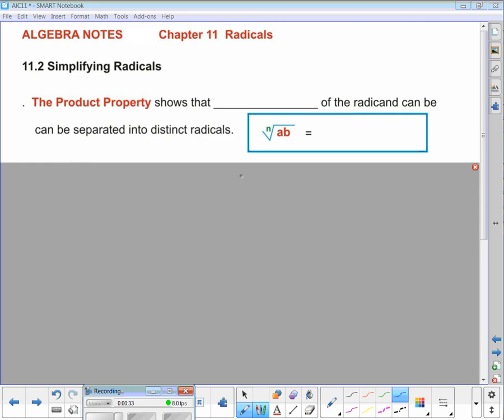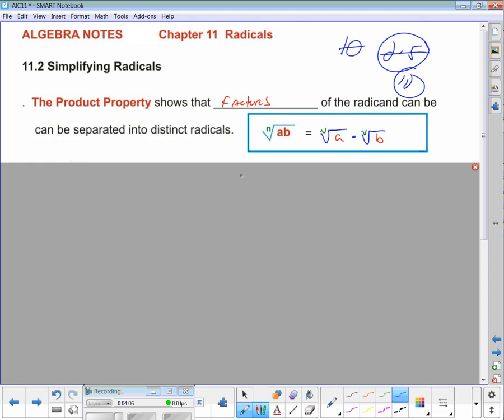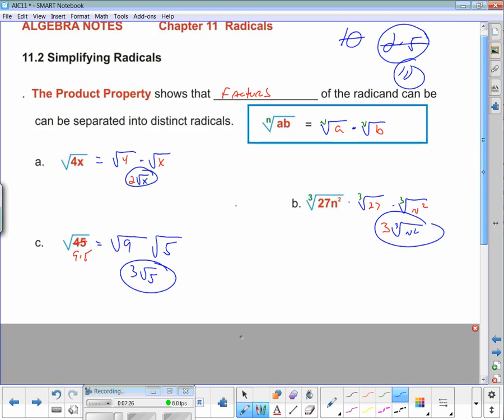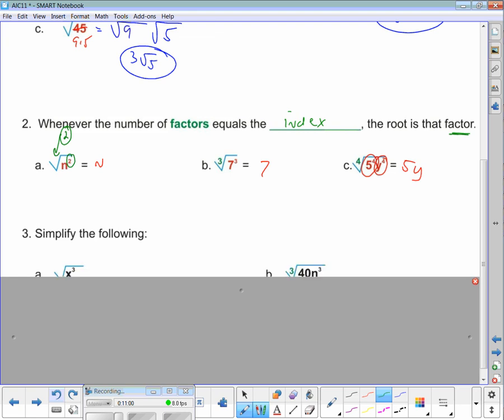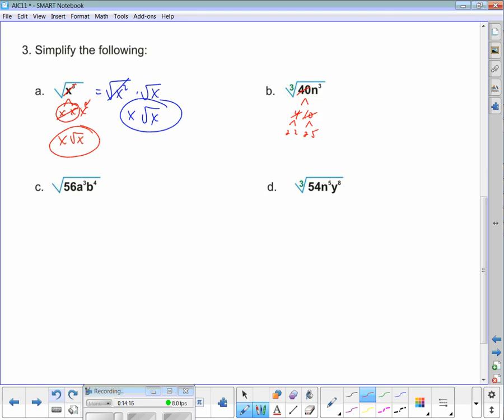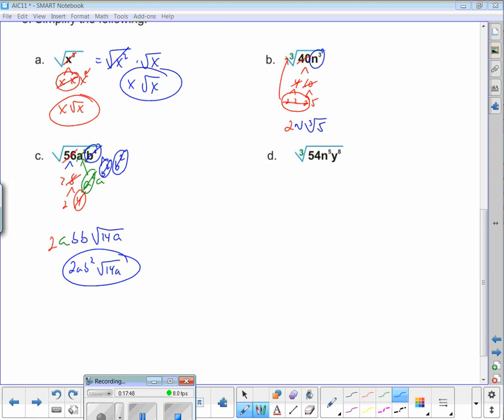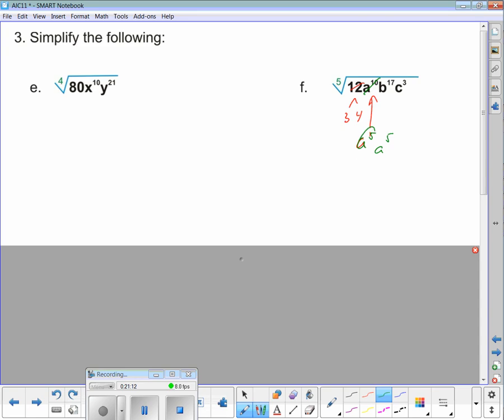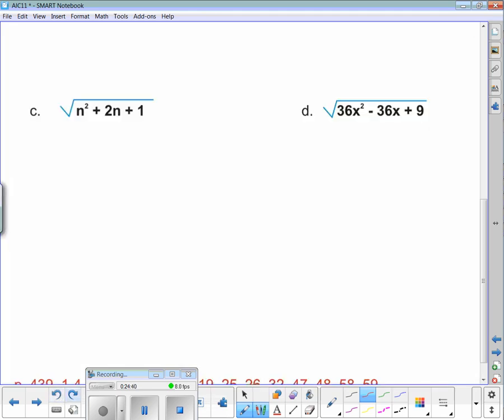Algebra Lesson 11.2 Simplifying Radicals